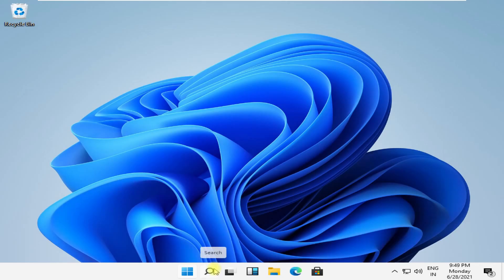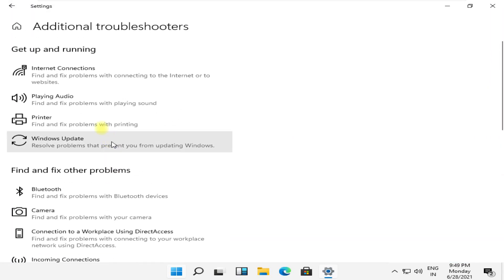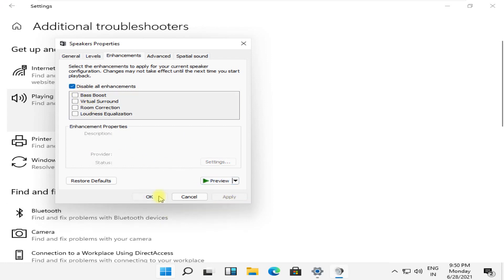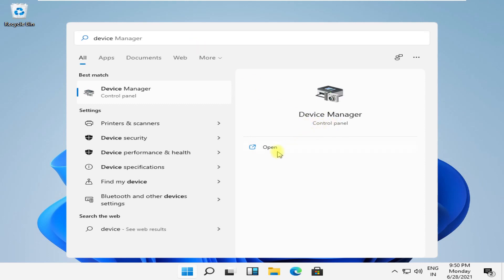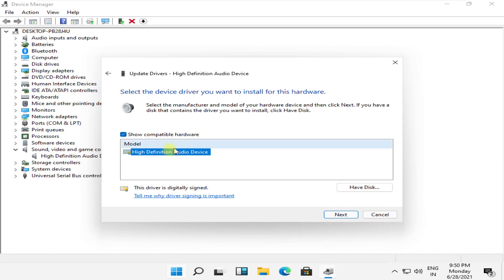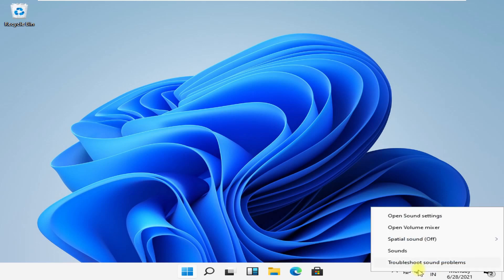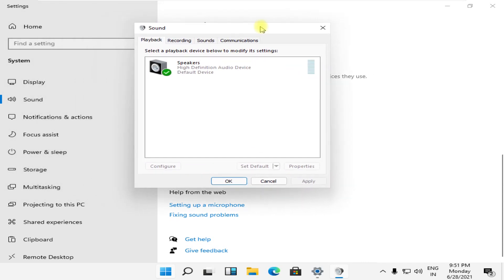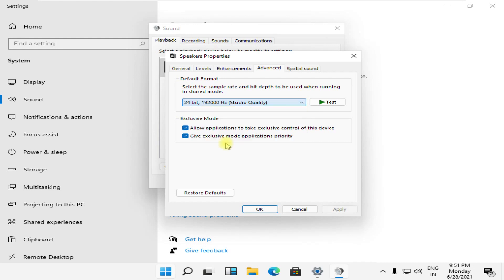How to Fix Speaker Problem on PC Windows 11 | No Audio or Sound in Windows 11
If You face the issue then
2. Then Re do the steps in current video.